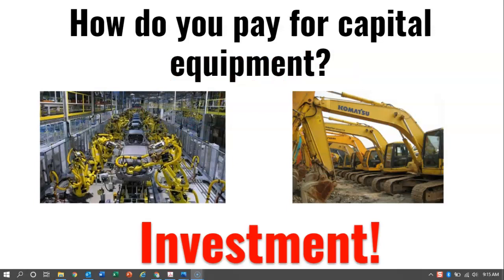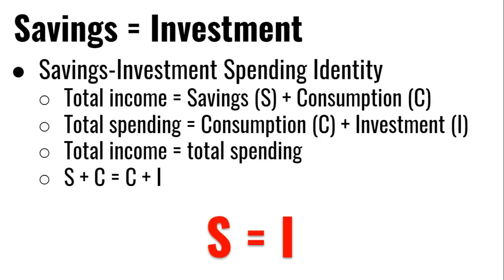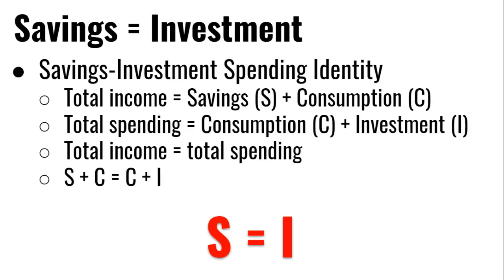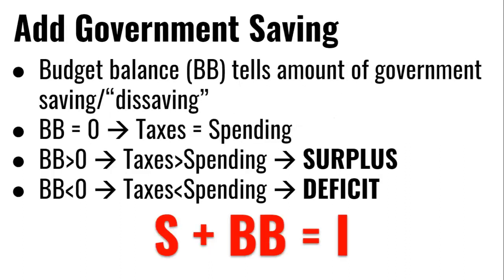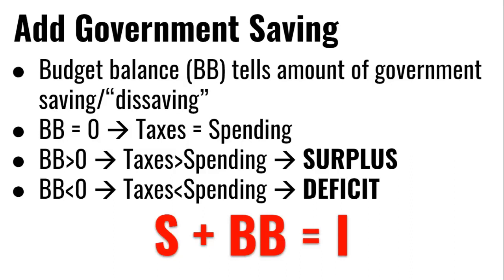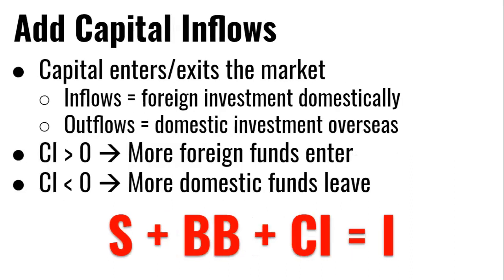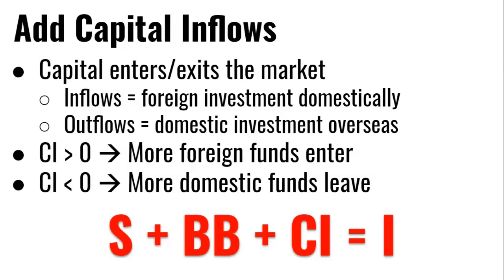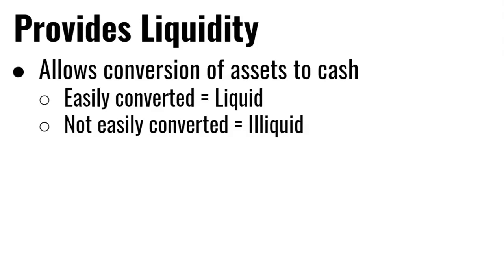AP Macro Unit 3 Day 1 Financial Institutions (2022)